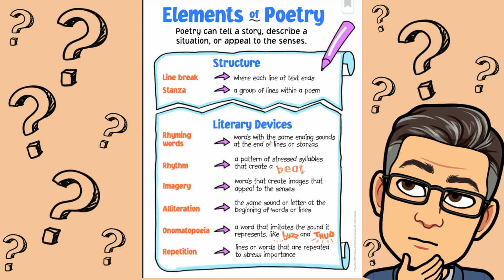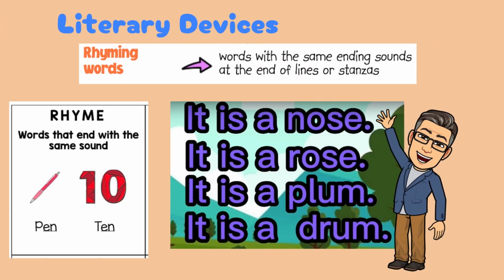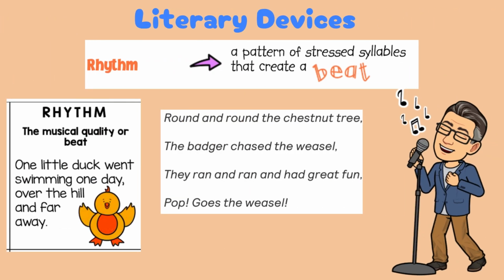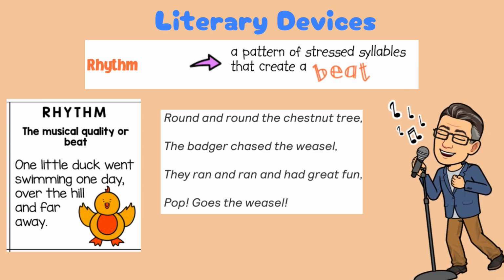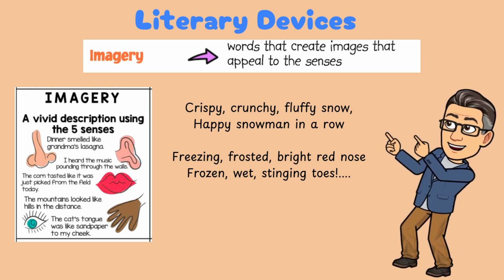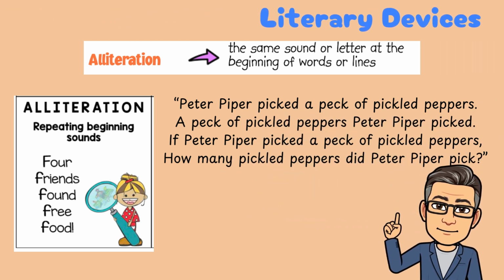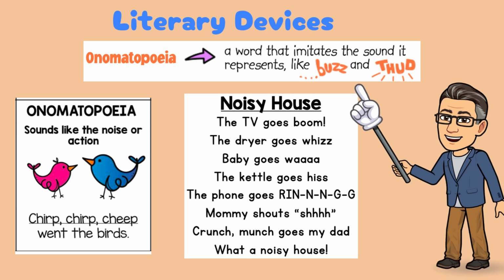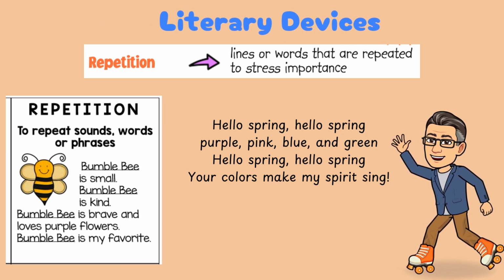ELEMENTS OF POETRY 5TH GRADE ELAR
This video reviews the elements of poetry for 5th graders.
rhyming words
rhythm
repetition
onomatopoeia
alliteration
imagery
line break
stanza